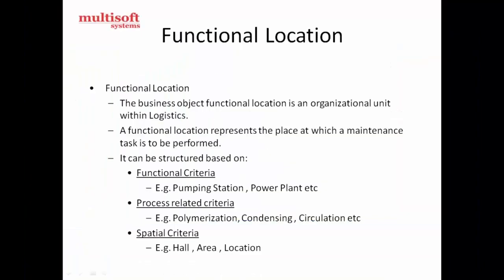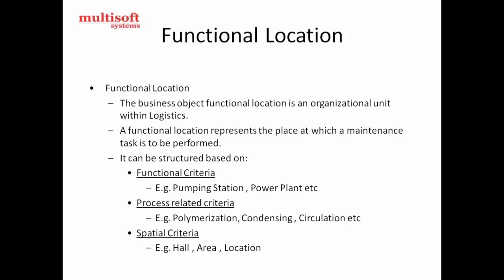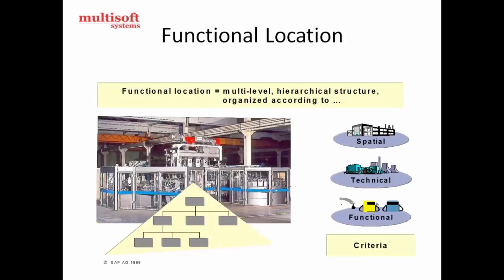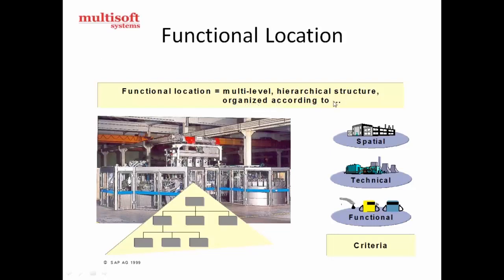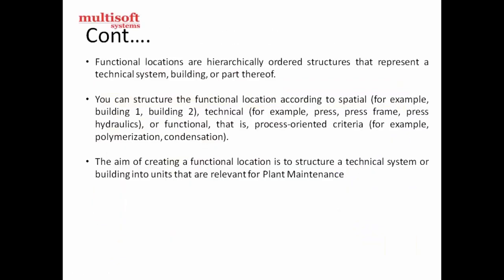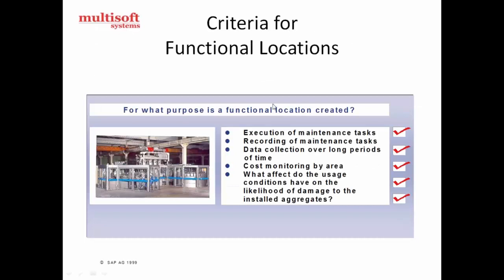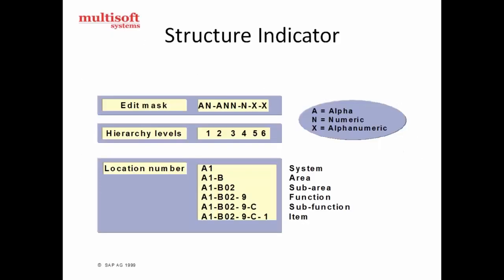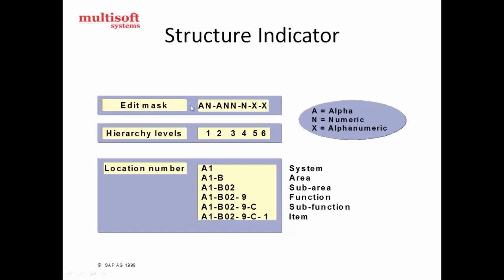SAP PM Functional Location and Structure Indicator Training Tutorial Video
This online teaser of Functional Location and Structure Indicator Training is for the candidates willing to enhance their skills about SAP PM. The online video imparts the information about functional locations and their structure. The types of criteria covered under Functional locations. To know more about other training courses offered from Multisoft Systems, please